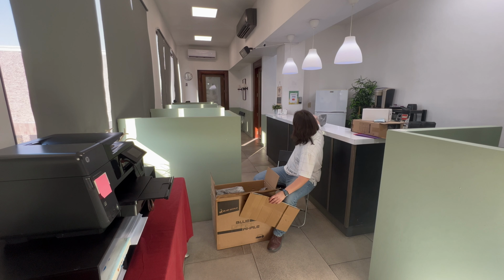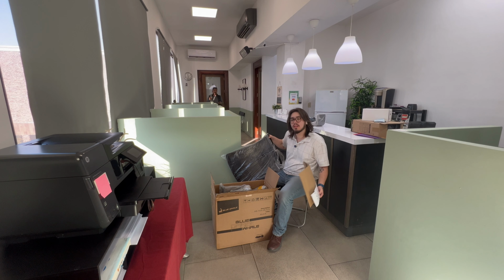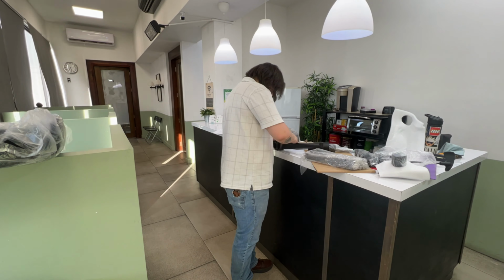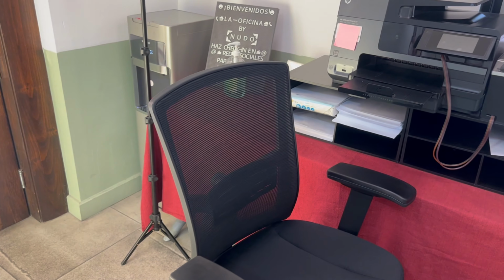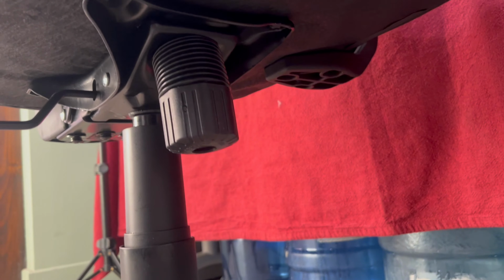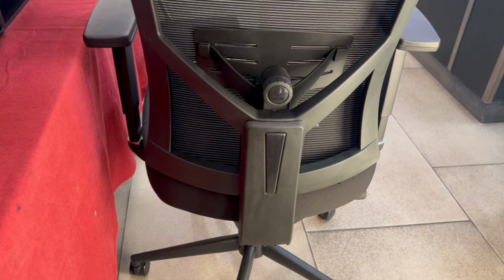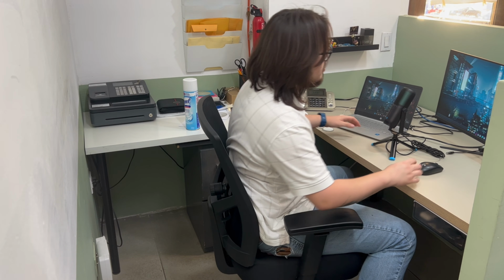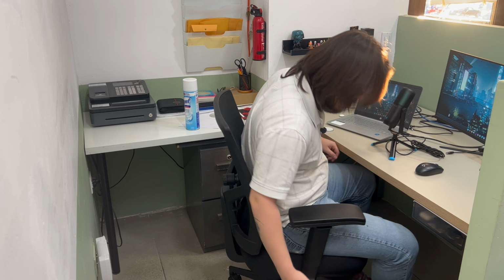Blue Whale Big and Tall Office Chair Unboxing and Review! productreview unboxing #2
*Big and Tall Office Chair 500lbs with S-Shaped backrest for Adult Ergonomic Office Chair with Heavy Duty Metal Base and Adjustable Lumbar Support Office Desk Chair for Reading, Gaming*

✅👌x❣️❤️🐶➡️👉

𝐀𝐝𝐣𝐮𝐬𝐭𝐚𝐛𝐥𝐞 𝐒-𝐬𝐡𝐚𝐩𝐞𝐝 𝐁𝐚𝐜𝐤𝐫𝐞𝐬𝐭: Still worried about the difference in height and sedentary habits? Don't worry! Our mesh office chair backrest hidden two subtle adjustment design, support the up and down front and back free adjustment. Whether you are tall or short, it can be accurately positioned so that the lumbar spine can find the most appropriate support point. Moreover, the backrest adjustment range can be freely switched from 90°-120°, which brings a moment of relief for both body and mind.
𝐓𝐡𝐢𝐜𝐤 𝐚𝐧𝐝 𝐒𝐨𝐟𝐭 𝐂𝐮𝐬𝐡𝐢𝐨𝐧: We upgraded the size of our comfortable office chair with a 20.7 inch wide, 5.1 inch thick memory foam cushion, carefully adjusted for firmness and cloud-like softness without loss of support. It gently cares for your hip and lumbar health even if you work long hours at your desk. The outer layer of high quality cotton and linen fabric is skin-friendly and breathable, fast-drying and durable, bringing you the ultimate comfort experience.
𝐁𝐫𝐞𝐚𝐭𝐡𝐚𝐛𝐥𝐞 𝐚𝐧𝐝 𝐂𝐨𝐦𝐟𝐨𝐫𝐭𝐚𝐛𝐥𝐞: Different from the traditional office chair back's stuffy bundle, this office chair with wheels especially adopts breathable mesh structure, even in the hot summer, the back can always stay dry and breathable, completely waving away the discomfort of sweat and stickiness, so that every time you lean back becomes a cool enjoyment. With upgraded silent PU universal wheels, whether you focus on the case or get up to get things, can realize zero noise switch, say goodbye to the traditional chair squeak interference, for you to create a quiet office environment!
𝟓𝟎𝟎 𝐥𝐛𝐬 𝐇𝐞𝐚𝐯𝐲 𝐃𝐮𝐭𝐲 𝐎𝐟𝐟𝐢𝐜𝐞 𝐂𝐡𝐚𝐢𝐫: Tall people with big weights can find their own comfort! We've created an upgraded office chair with a 42.1-inch high backrest and heavy-duty metal base that conforms to your shape, and a 500-pound weight capacity that lets you stretch out without stress. It's not just a office chair for heavy people, it's a thoughtful gift for yourself or someone important.